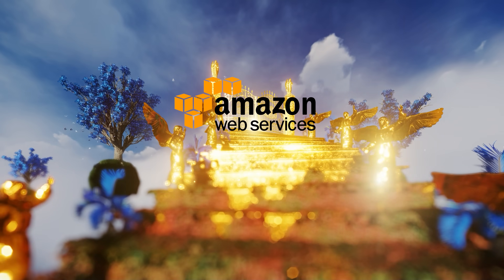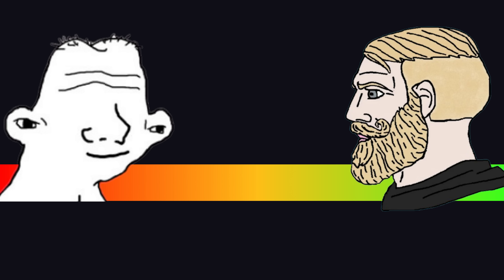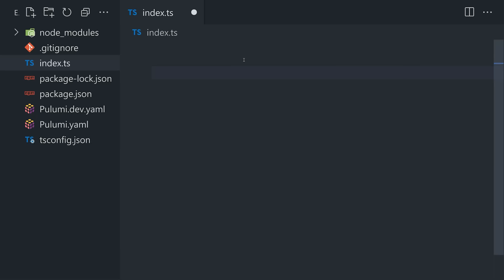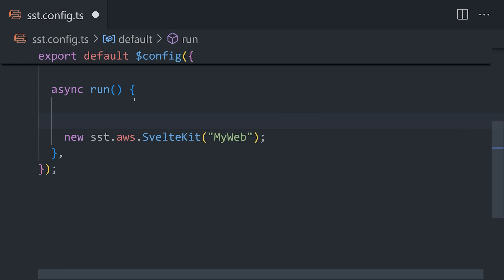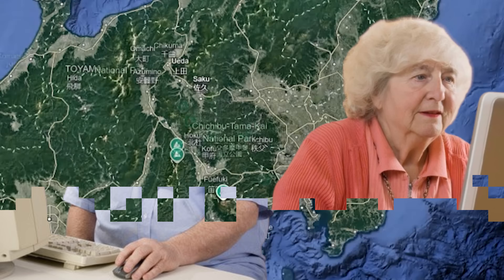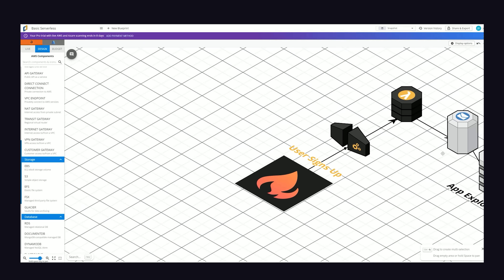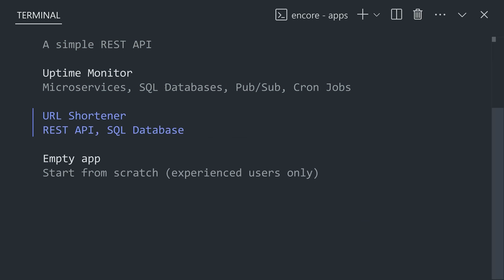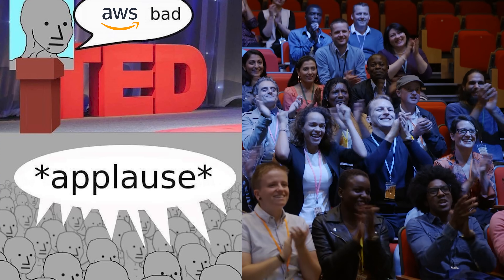How To Make AWS Not Suck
In this video you're going to learn how to make cloud computing great again.

🔖 Topics Covered

- Cloud computing
- Amazon Web Services
- Google Cloud
- Terraform
- Pulumi
- SST
- Docker Build Cloud